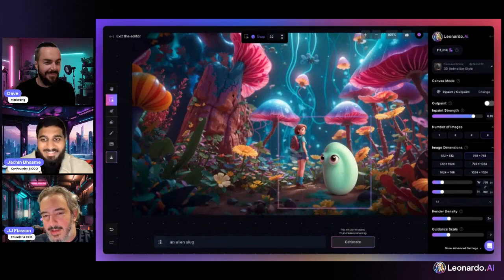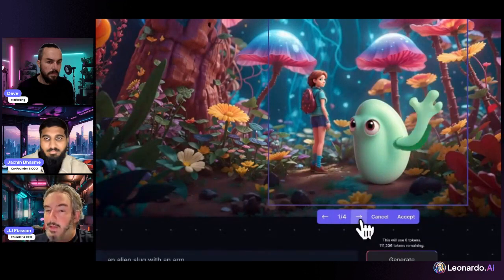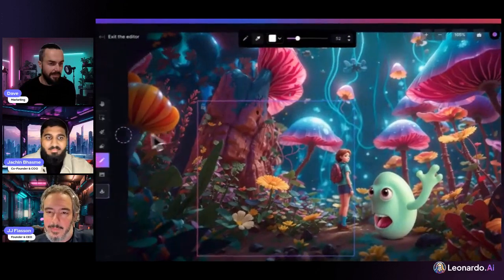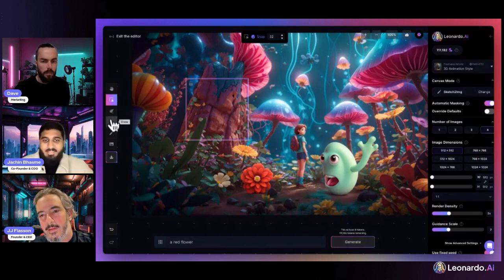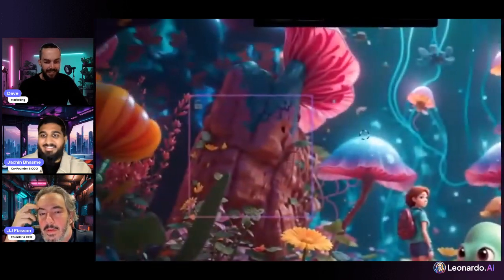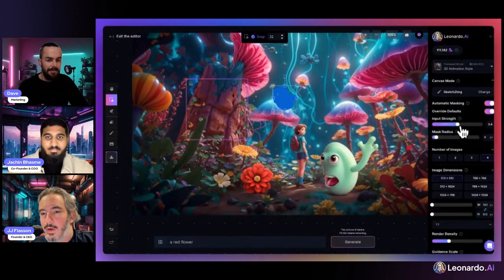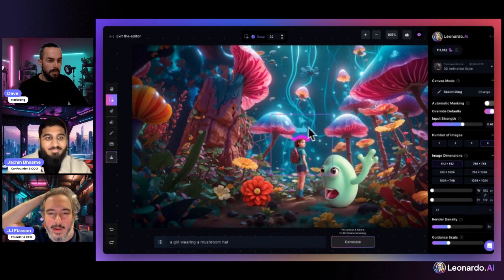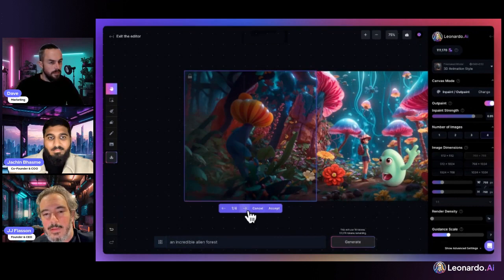How to use Leonardo Ai Canvas Sketch to Image Official Q&A with the Leonardo ai Team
Welcome to our official Q&A video with the Leonardo.ai team. In this tutorial, we'll guide you through how to use Leonardo AI Canvas, focusing on the exciting features of sketch-to-image
In this deep-dive session, we'll cover:
We'll walk you through creating and editing an image on the canvas without jumping between different sections of the platform. We'll explain the functionalities of Text image, Inpaint outpaint, Image to image, and Sketch to image, and how they can be utilized to enhance your work.

This video is a great resource for anyone looking to improve their skills in using Leonardo AI Canvas or anyone curious about the potential of AI in graphic design and illustration. Whether you're a beginner or an experienced user, you're sure to find something of value here.